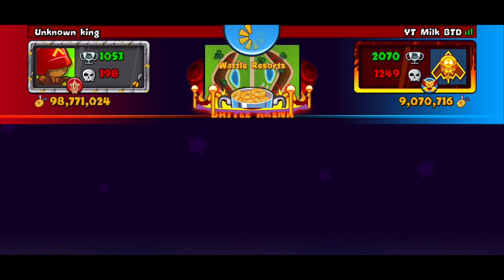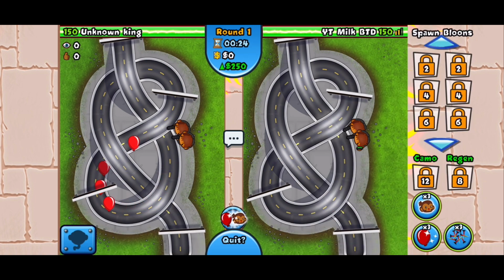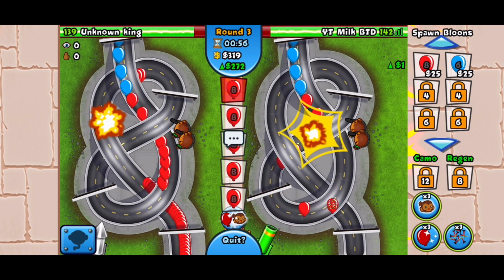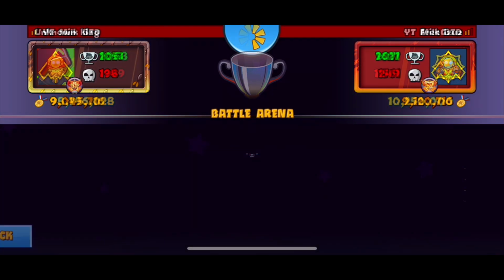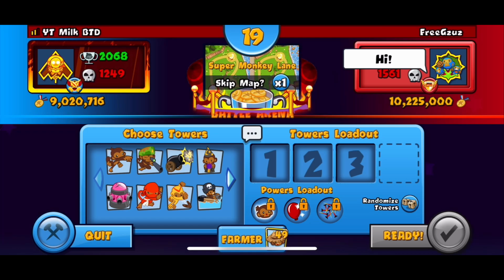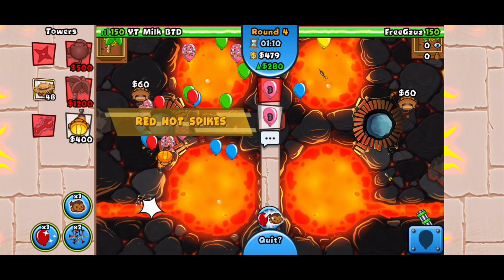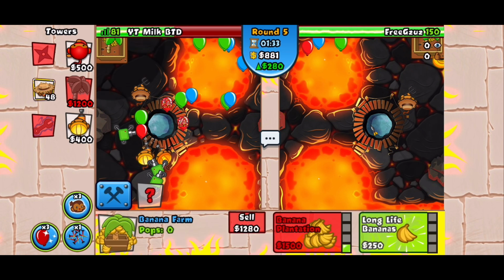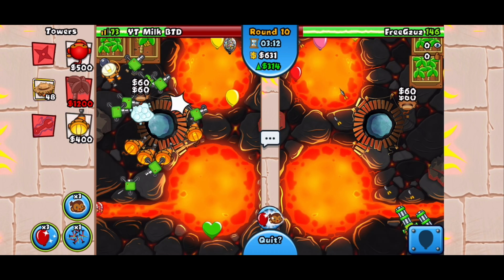The Closest Game I Have Ever Played!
Sorry the videos have been coming out a bit slow wanted to hang out more with my family this week since I am off of school. Still going to post and am going to help POTG for c10 tomorrow.

Tags to try to get into the YouTube algorithm
If your reading this be sure to drink your Milk.